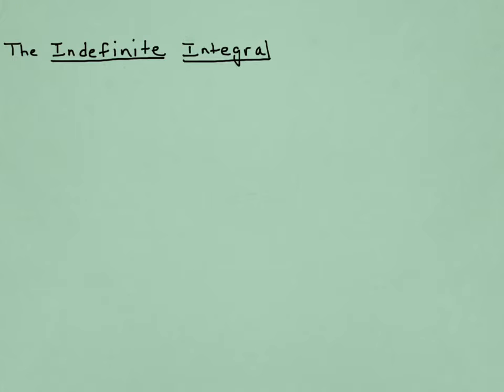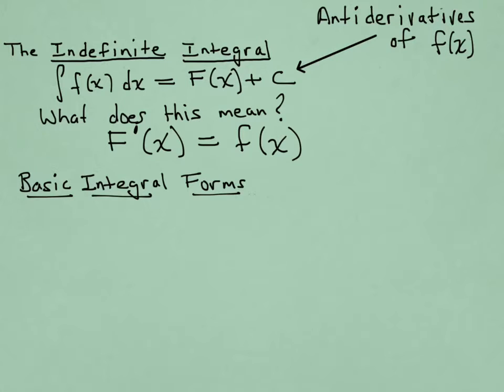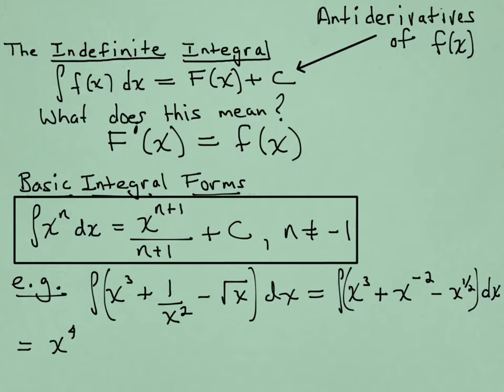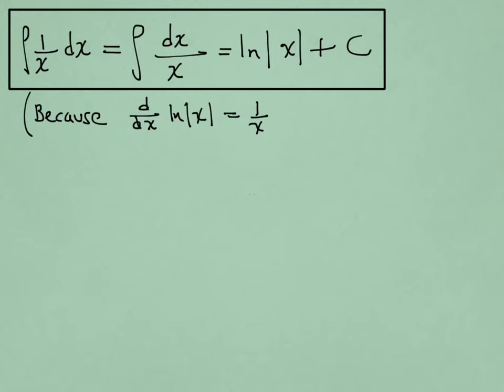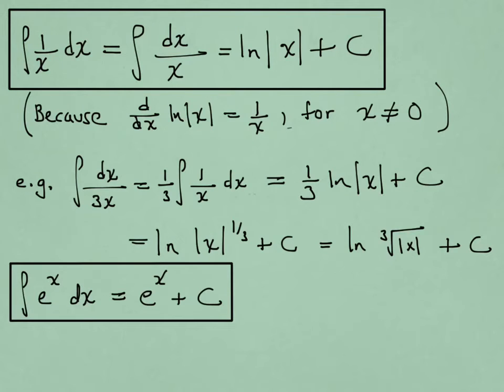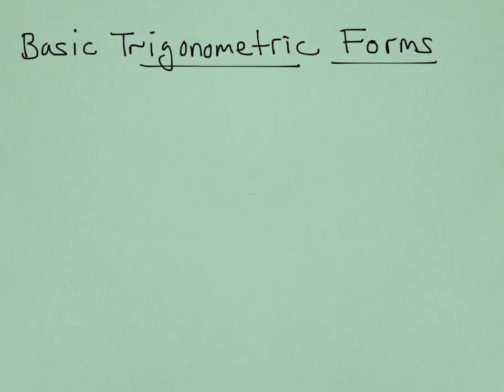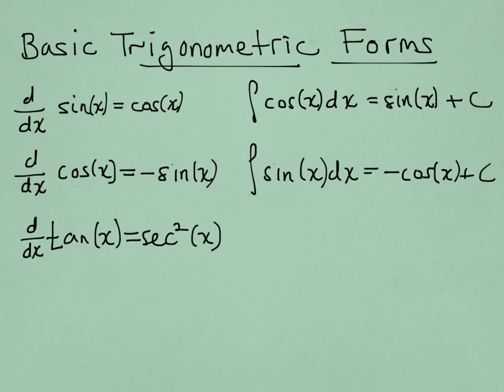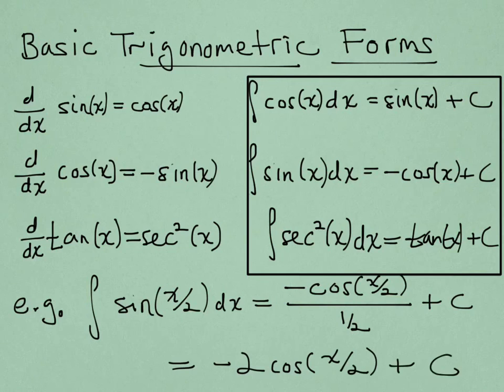1a. Basic Integral Forms: powers, exponential, logarithmic, and trigonometric functions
This video reviews the relationship between differentiation and integration and summarizes the most common occurring basic integral forms.